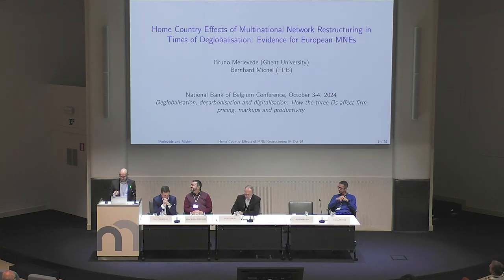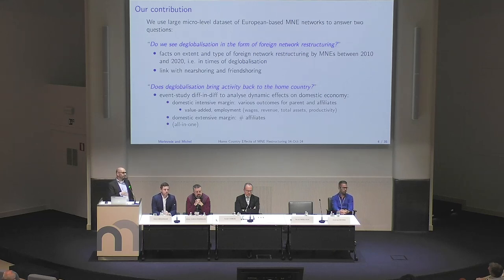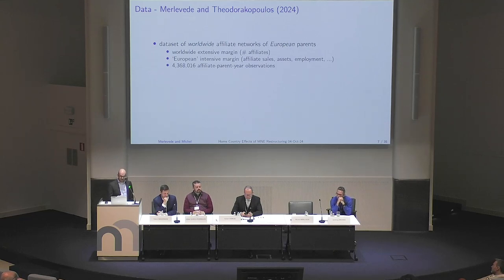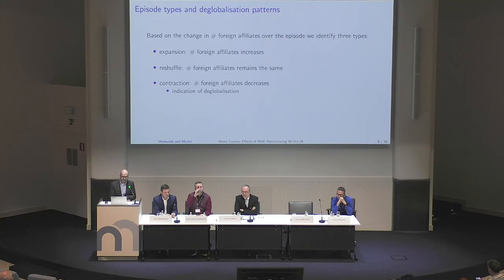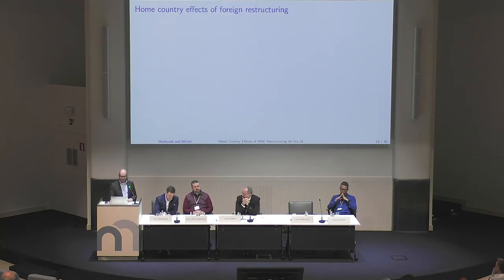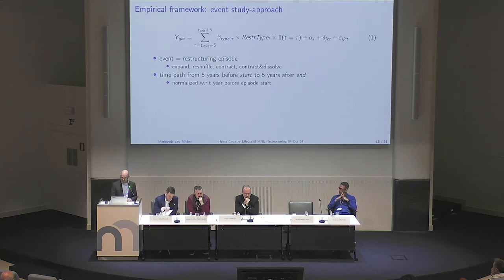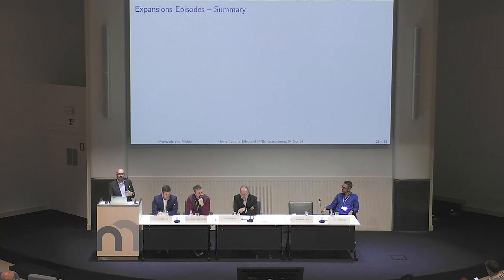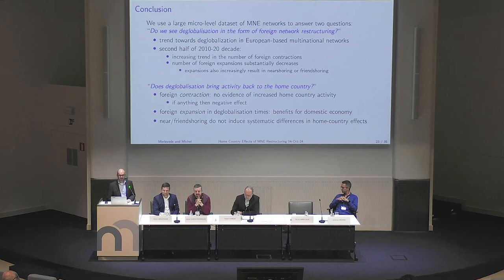Home country effects of multinational network restructuring in times of deglobalization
Home country effects of multinational network restructuring in times of deglobalization: evidence from European MNEs